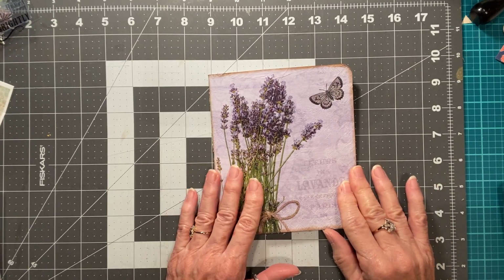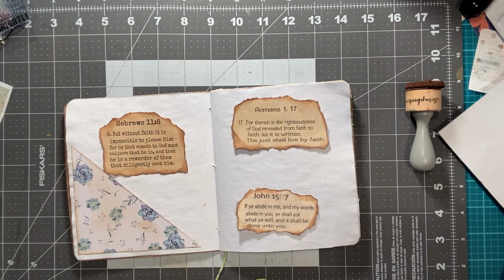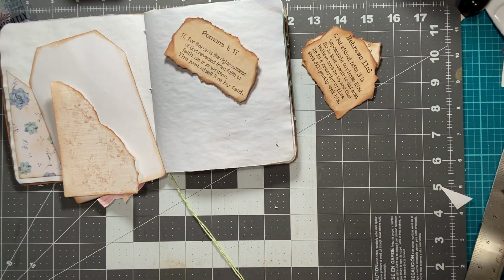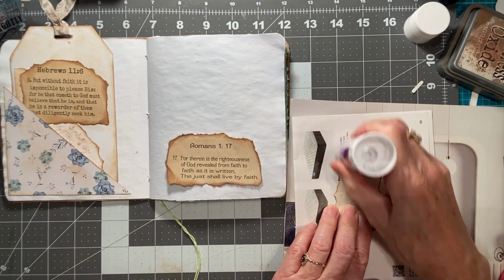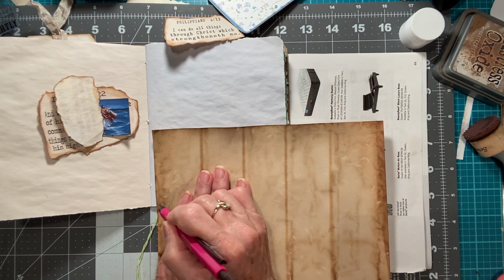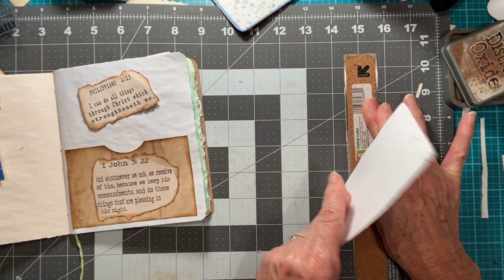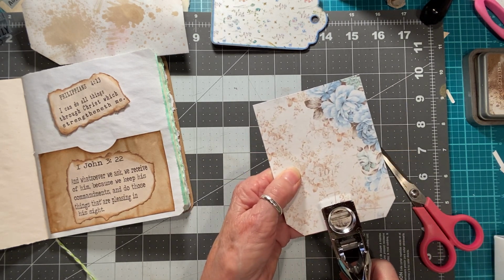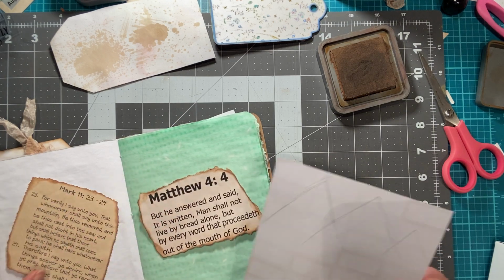Bible Scripture Junk Journal Part 4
This is the 4th part of my mini Bible scripture junk journal.

I have used pieces from Robin Sampson and pieces I found on the internet.